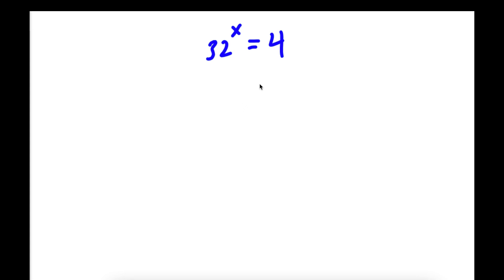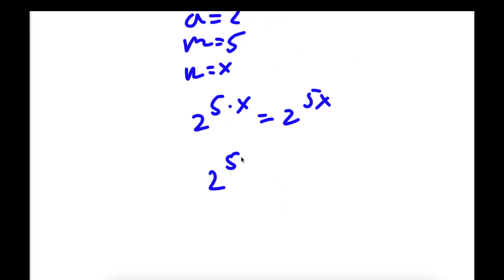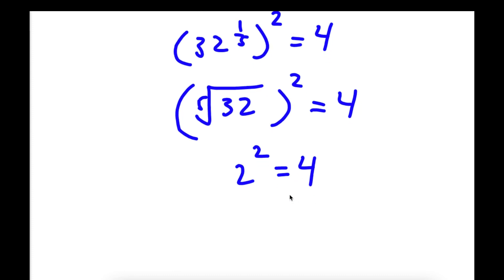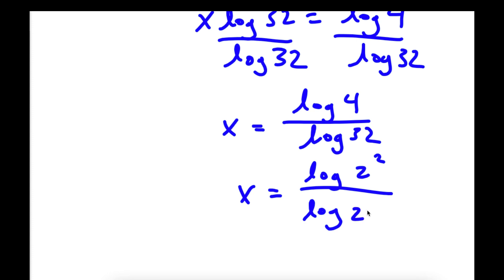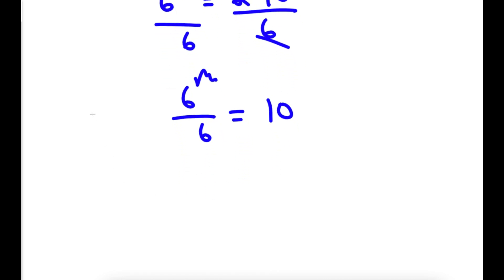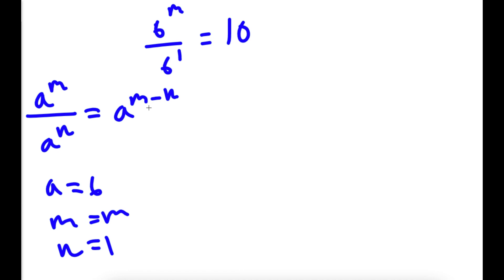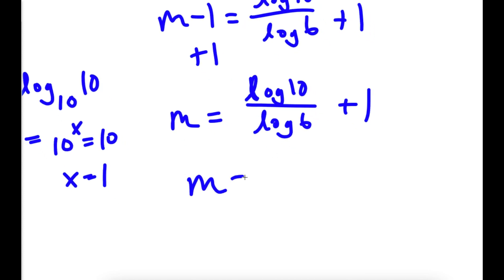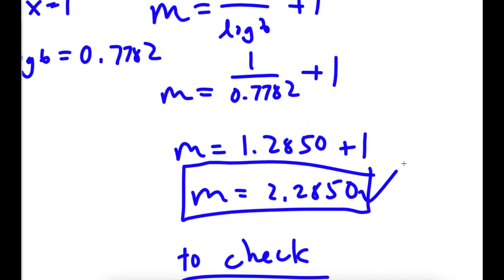A Simple Problem Thats Not So Simple